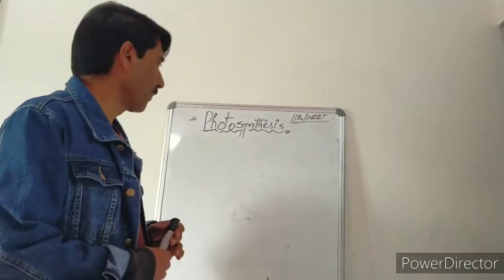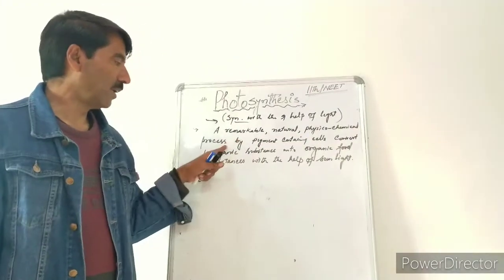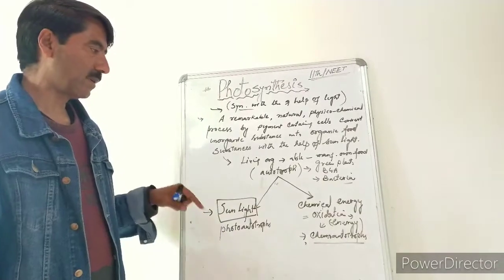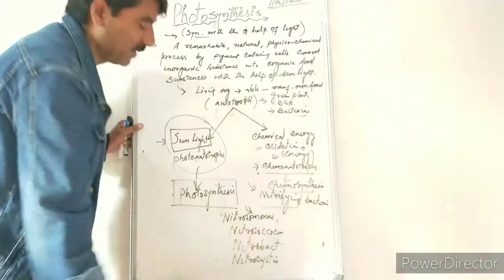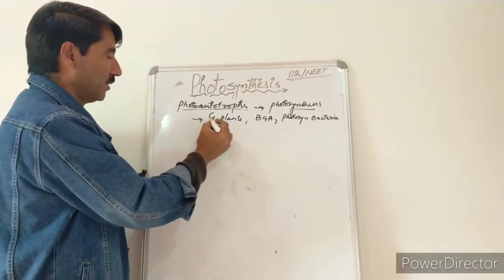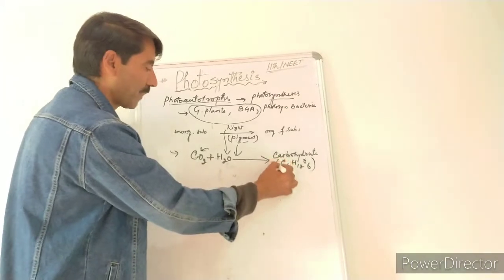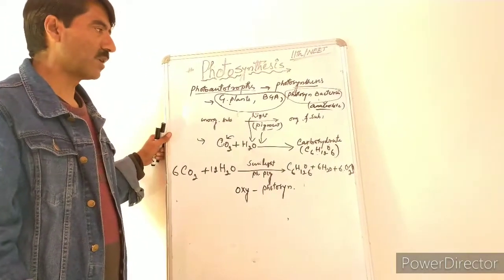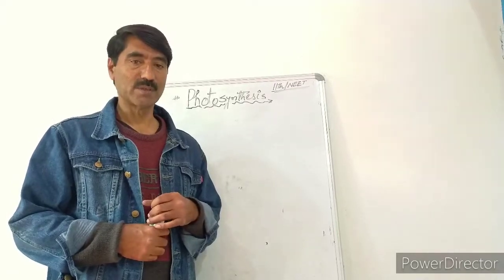PHOTOSYNTHESIS || CLASS 11th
PART 1|| NEET PREPARATIONS